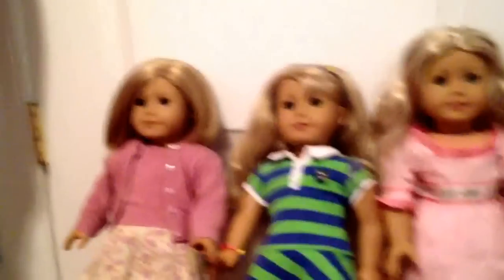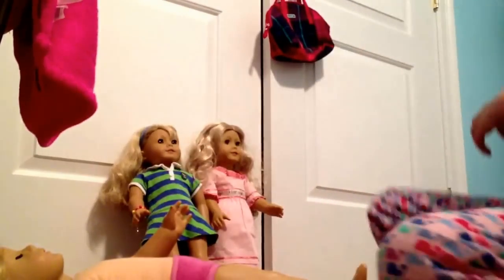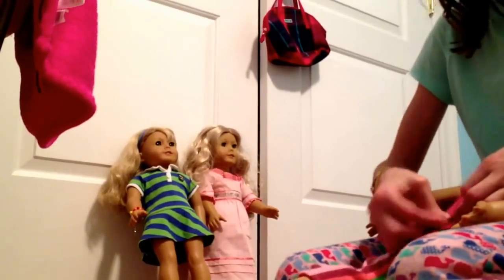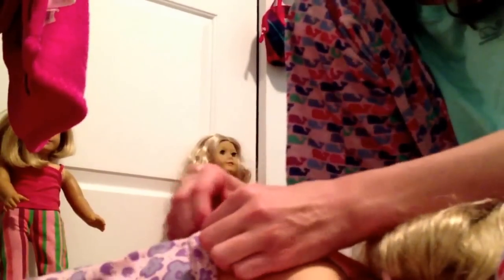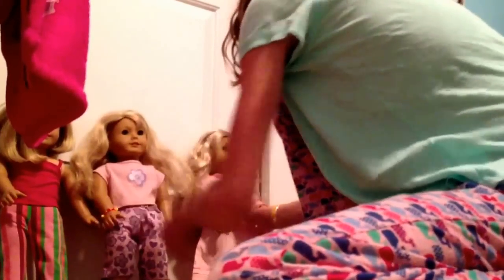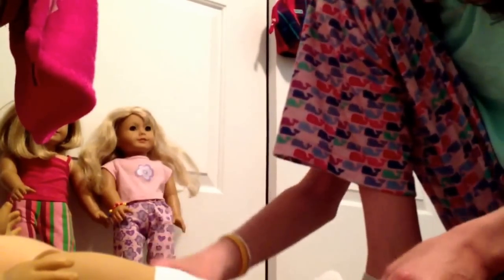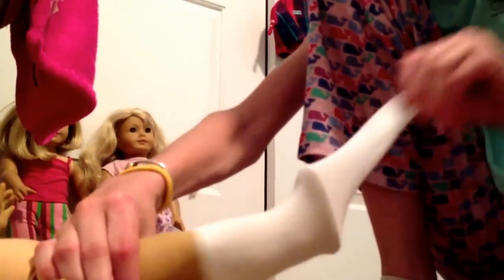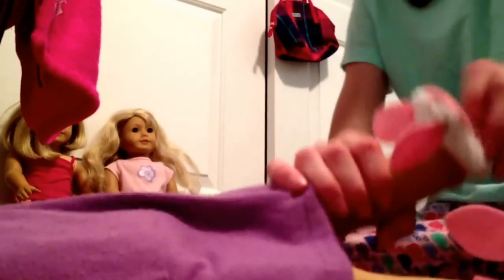Putting My AG Dolls Into Pjs Part 2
This part of my video did not upload!